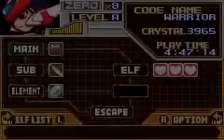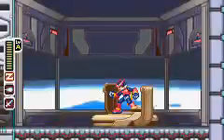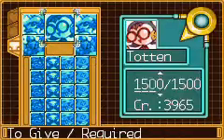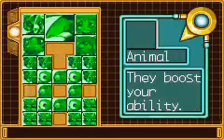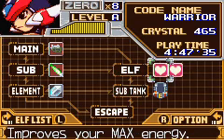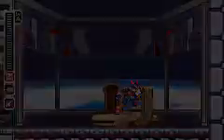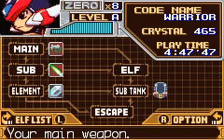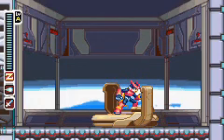EP LP: Megaman Zero with Ray: File#22 Elf Eater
In this addition to the LP, I show how overpowered Zero can get, in preparation for the rerun. Sadly I didn't have jackson on this save file. Regardless, this'll show off Trans Server usage as wel as give you an idea of how ridiculouly powerful zero gets.